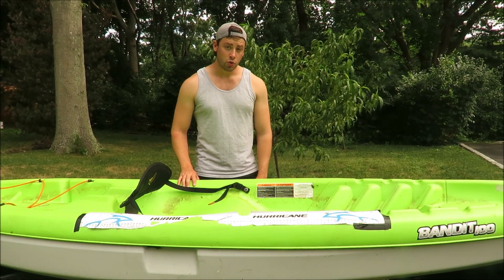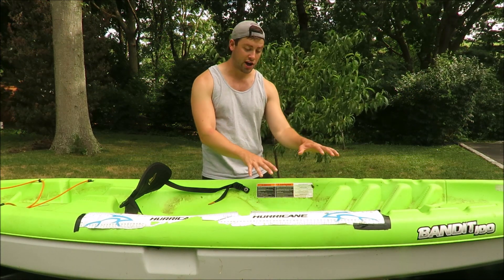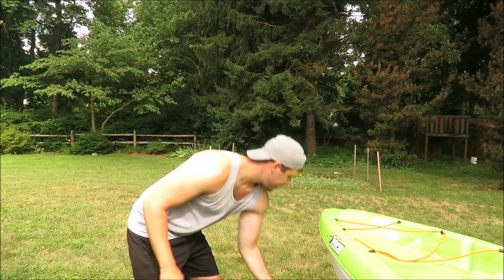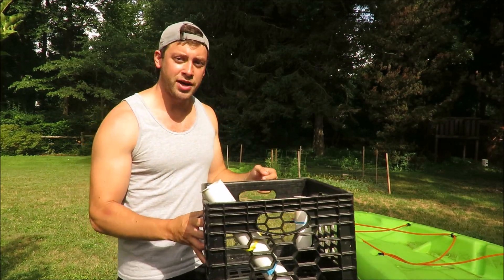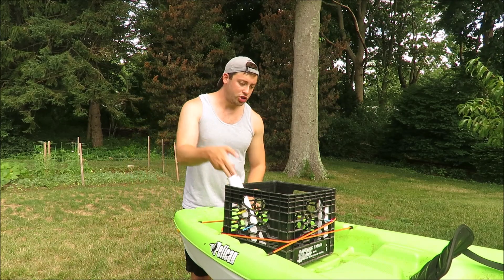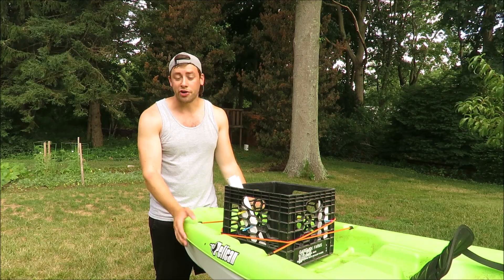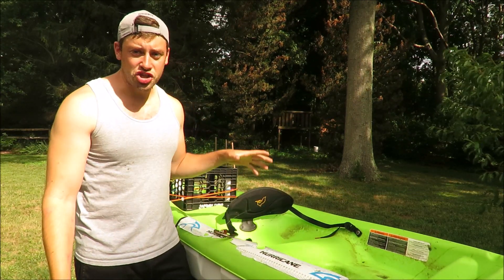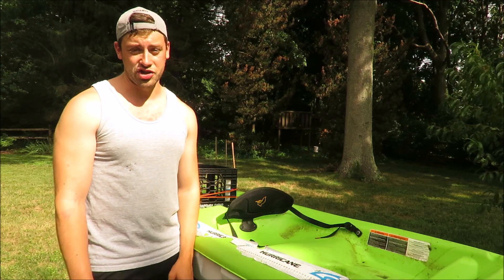!!!!Fishing Kayak set up for Under $300!!!!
How to build a fishing kayak set up on a budget!!